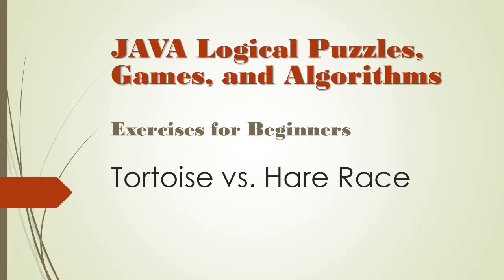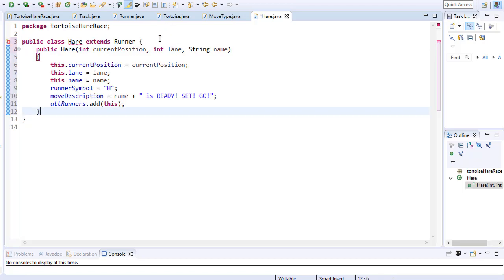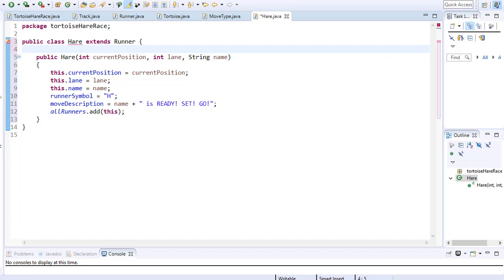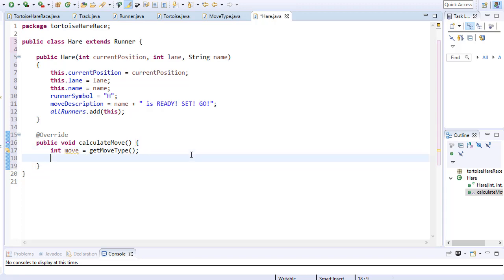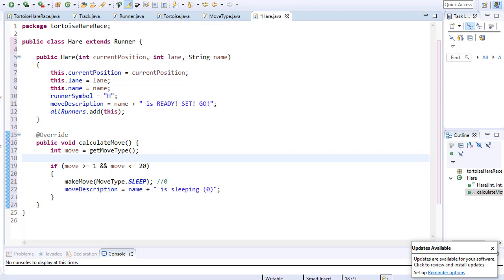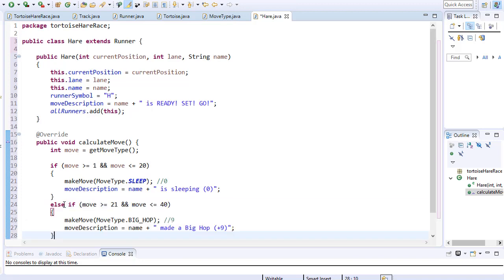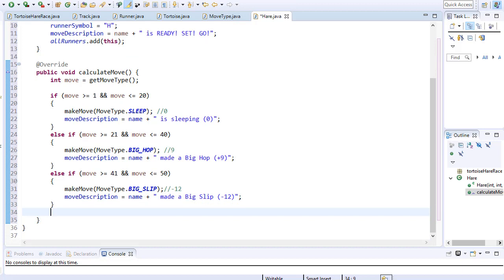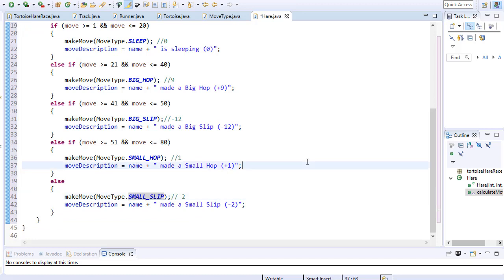Java Logical Puzzles, Games, and Algorithms: Tortoise vs Hare Part 4